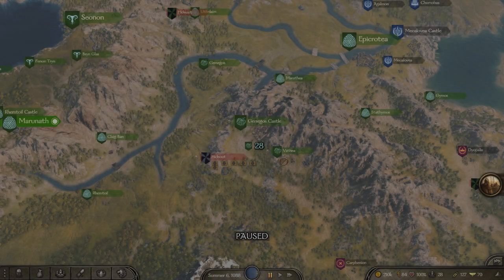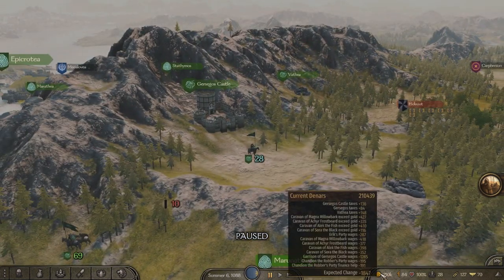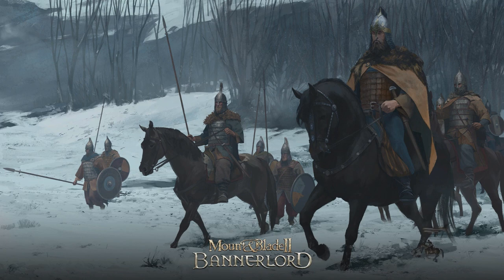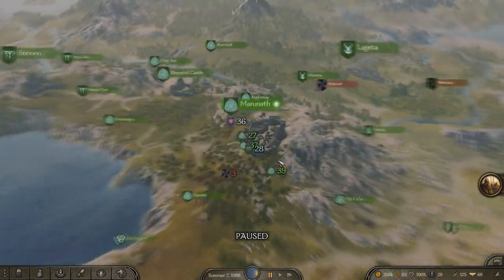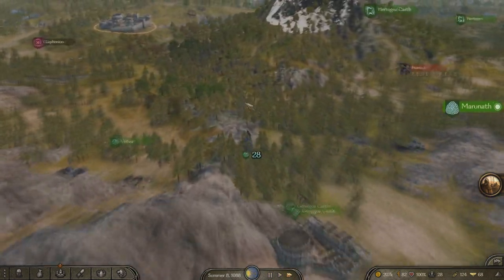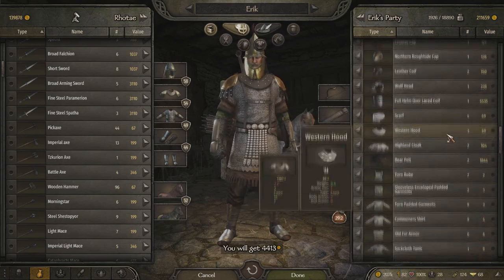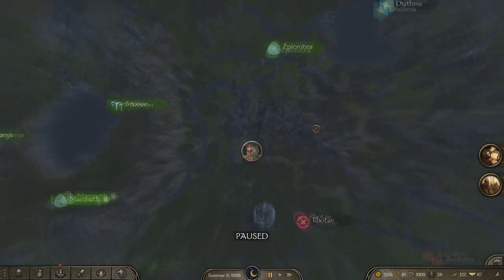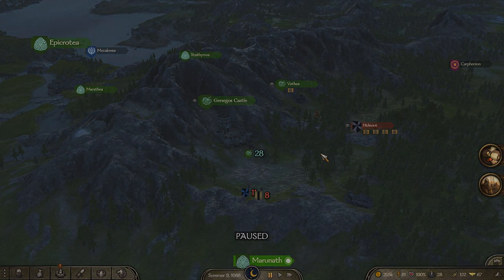How To Make LOADS of Money in Mount & Blade 2 Bannerlord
Hope you guys enjoy the video! This is my first time returning to commentating in a long while so sorry if a bit rusty!

p.s. I realize i dont have thousand of horses lolol i derped